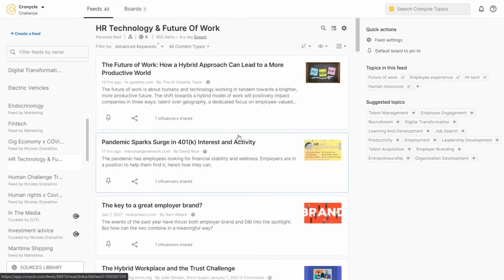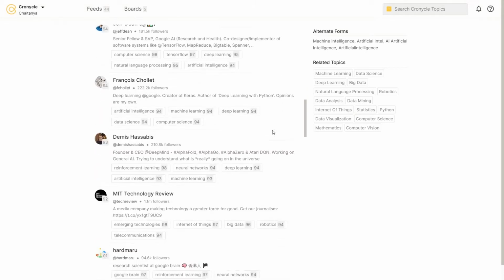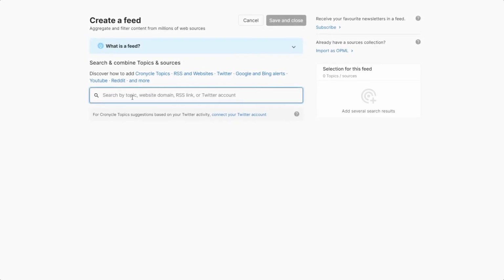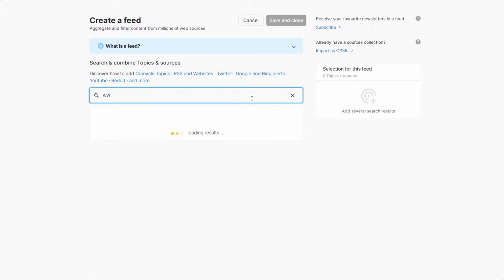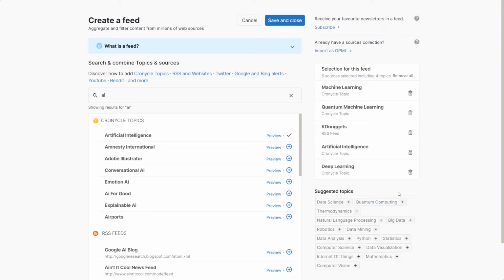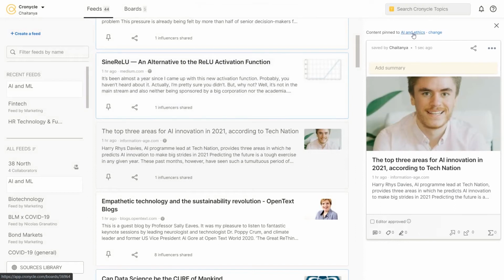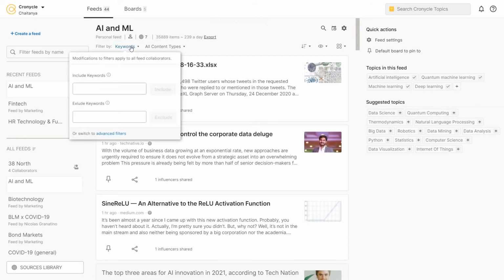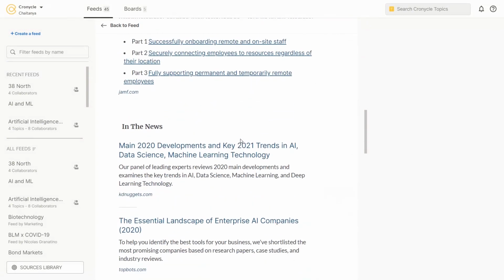Cronycle Tutorial - Create a feed to discover & aggregate information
This tutorial describes how to create a Cronycle feed to help you discover and aggregate content.

Our digital world, overfilled with information of many formats, progressively requires most professionals to aggregate content from many sources within one place, with the ability to scan and filter. With new information sources coming to life daily, they also need to permanently discover new content and sources to remain agile, future-ready and able to make informed decisions.

Cronycle feeds are exactly made for this purpose. Applying custom filters on top of this sources aggregation helps information workers filter out the noise and focus on what is important to them.